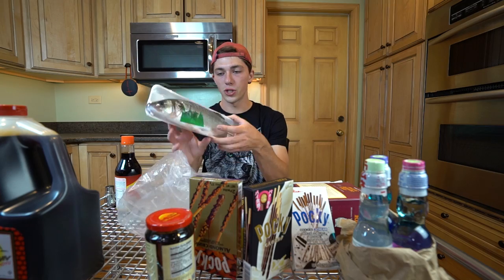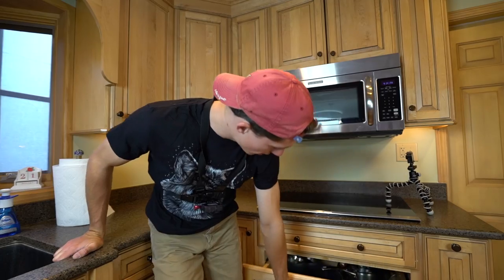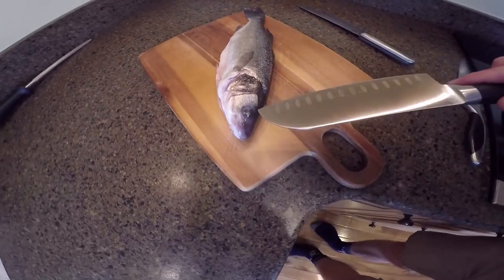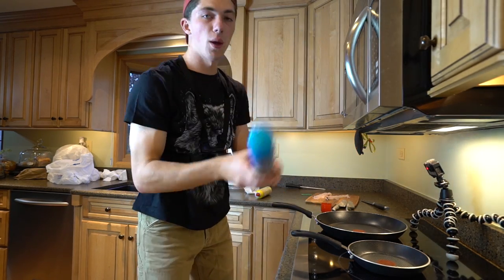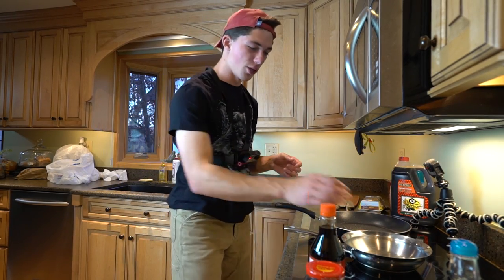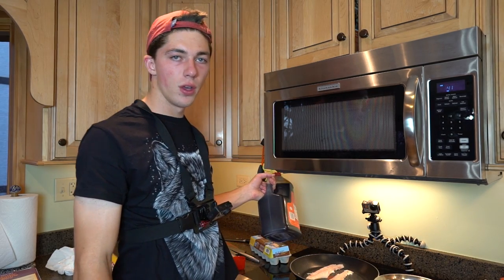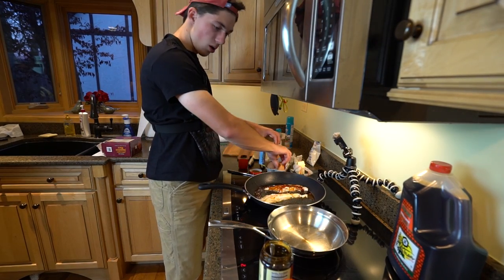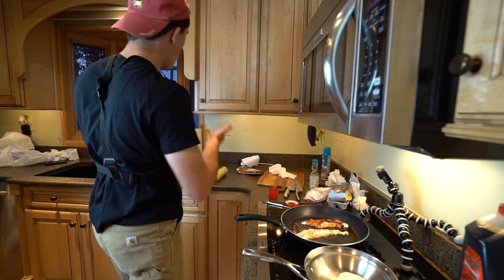CRAZY Catch and Cook -- Delicious Japanese Sea Bass!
Don't worry..This video was suppose to be stupid. But in all seriousness this is a dope recipe (if cooked properly).
--Young Plugg

Editing software
Camera Case

SOUNDCLOUD: Fishing The Midwest Music